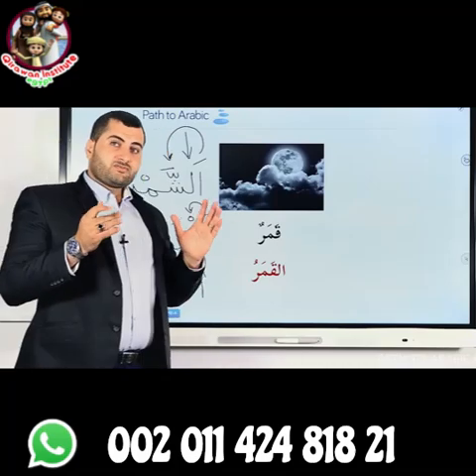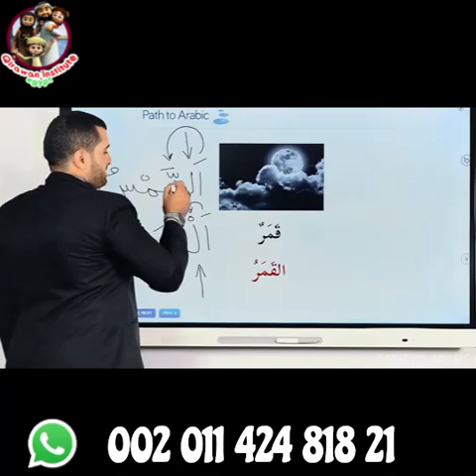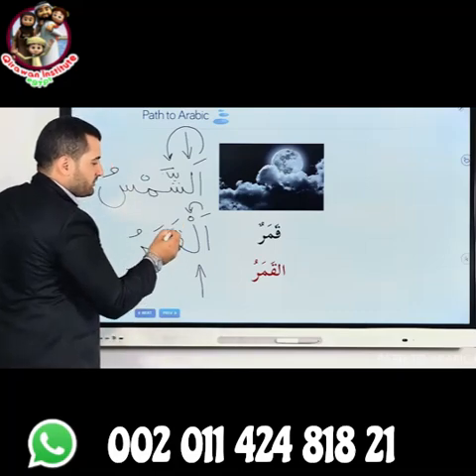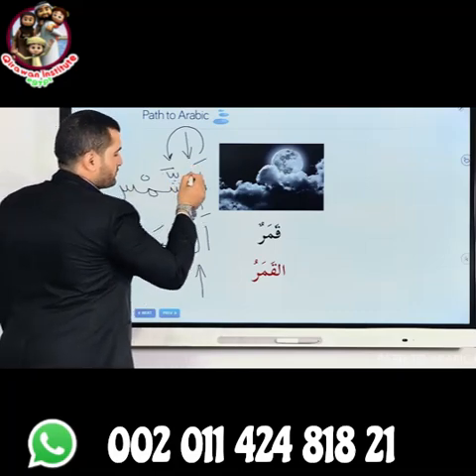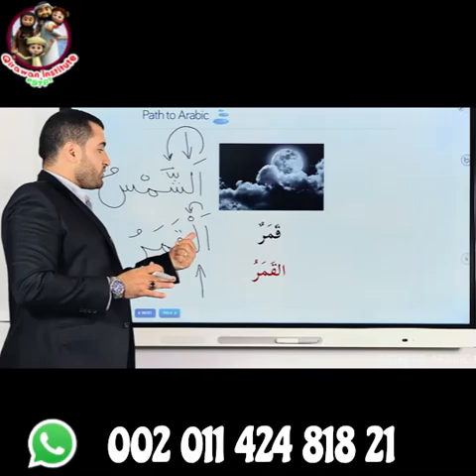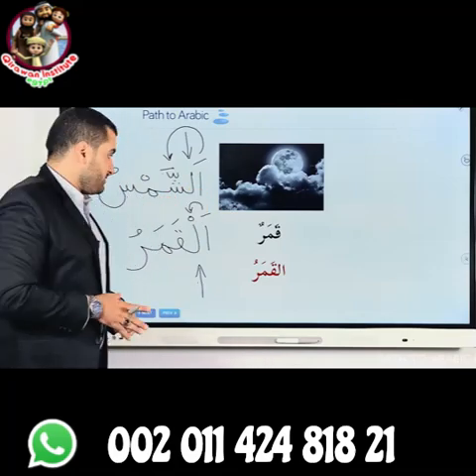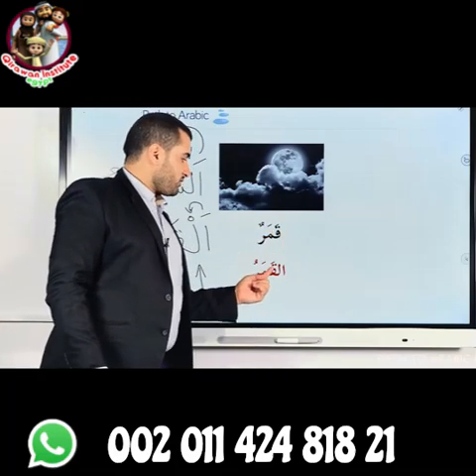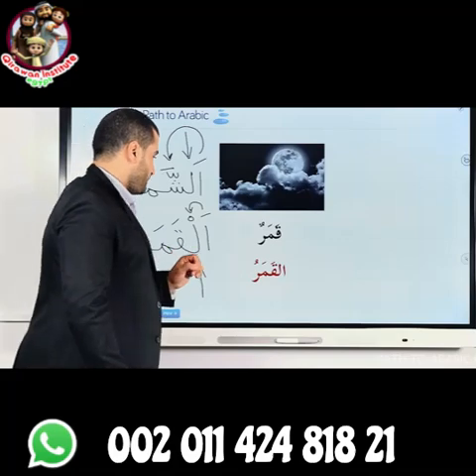I SPEAK ARABIC FOR 24 HOURS STRAIGHT?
Embark on your journey into the Arabic alphabet like never before! This video is designed to introduce the unique letters and sounds of Arabic with clarity and precision, perfect for anyone starting fresh or looking to deepen their reading skills. Through a visual and audio approach, you’ll learn how the letters are connected in writing and spoken in daily use. Whether you aim to understand classical Arabic or need a foundation for Quranic studies, this lesson is your starting point. Dive into the rich script of the Arabic language and see how it opens doors to deeper understanding.